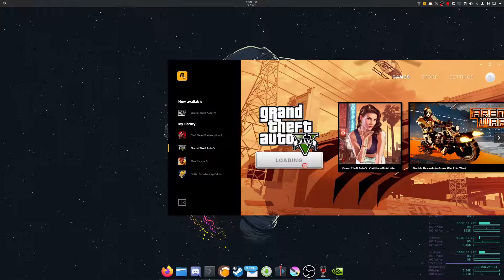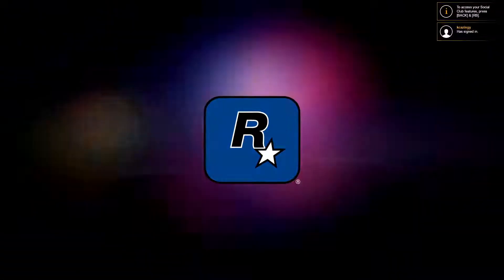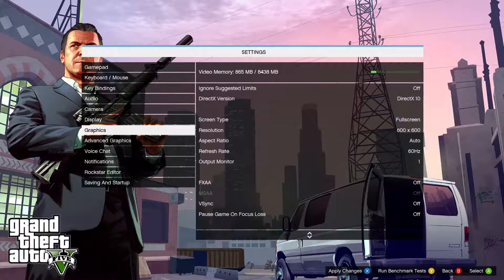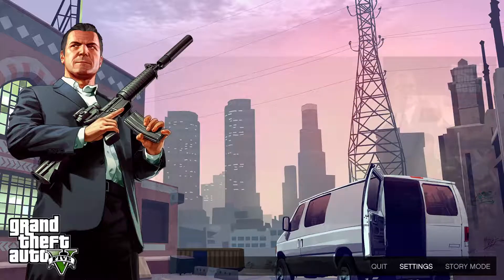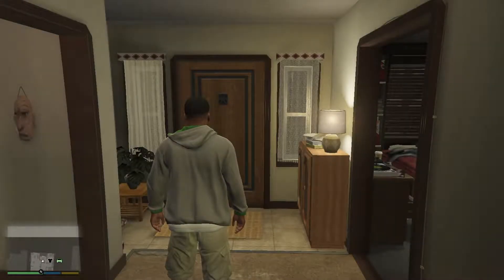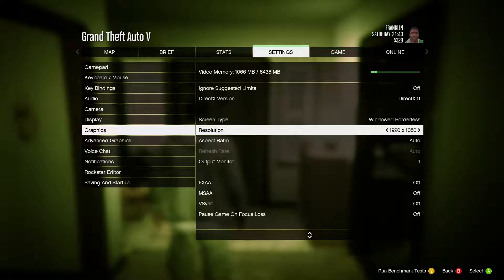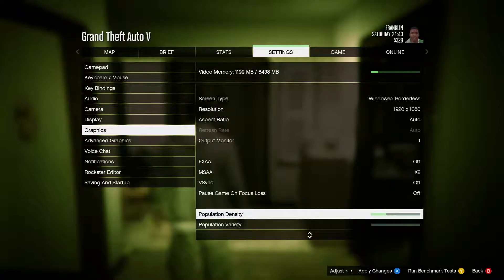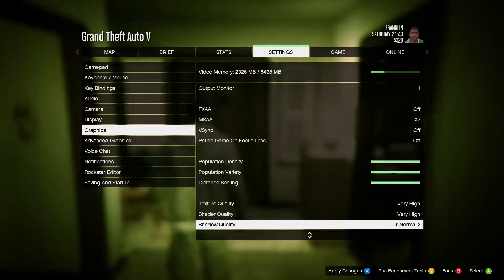GTA 5 LINUX SETTINGS NOT SAVING FIX. LUTRIS 2021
The TLDR is you must load into the single player to change your settings the first time, once you do this it will work from the menu every time after unless you reinstall.
In GTA 5 on Linux there is a bug some people run into where when you load up the game it is running at 800x600 and all lowest settings. Changing your settings does not stick and on a restart it resets your settings back to 800x600 and all low. The fix is stated above and in the video.

There was another unrelated bug I encountered while recording this. If you have OBS open and recording your screen GTA will not rescale your resolution even though the settings want it to be 800x600.
I am running Manjaro Linux and this is for the rockstar launcher version through lutris.